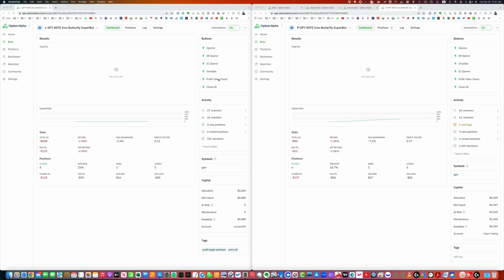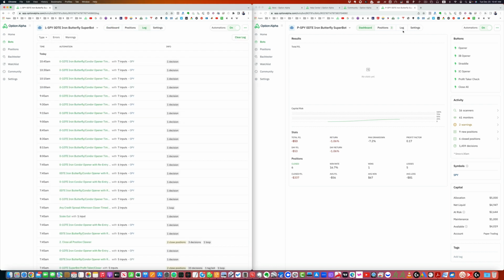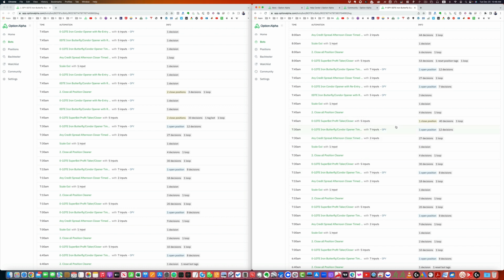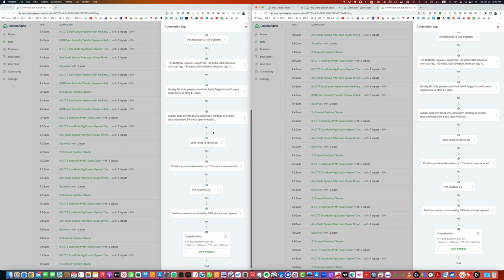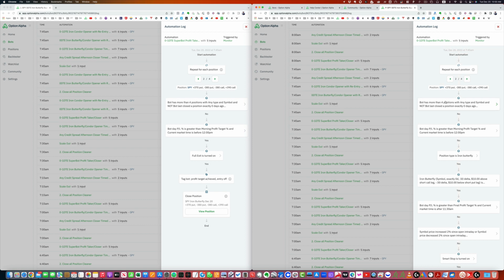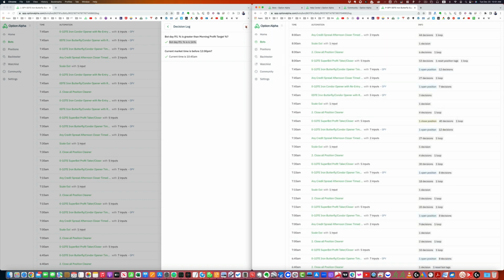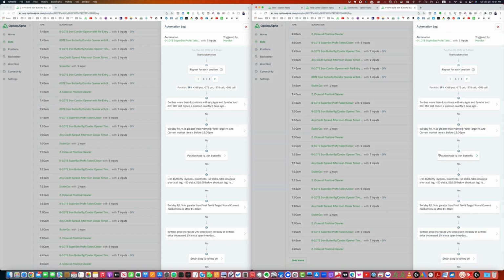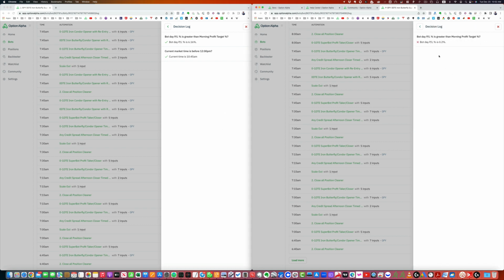Bug in P&L calculation in Live account versus Paper account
Option Alpha
Possible bug in P&L calculation in OA platform.